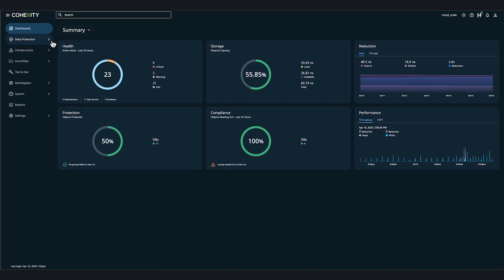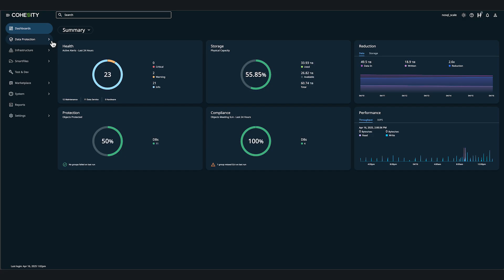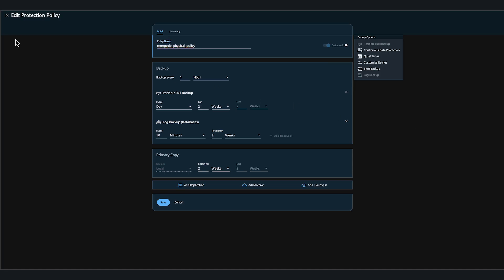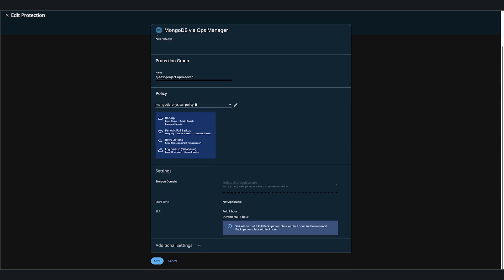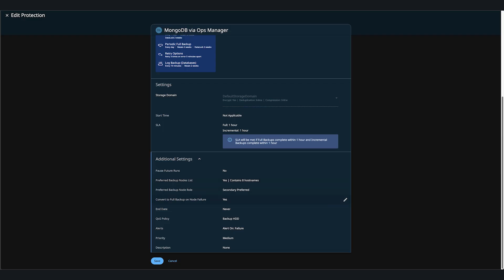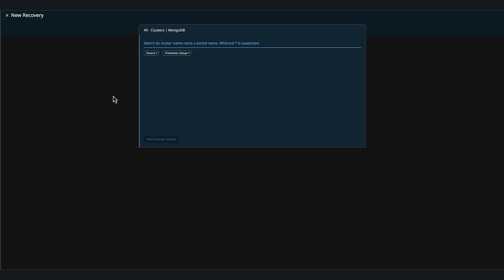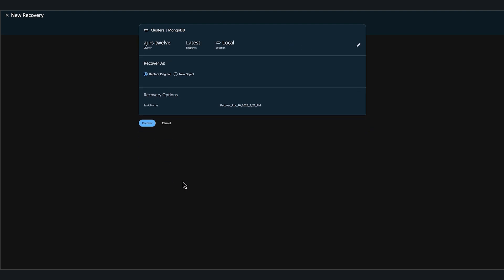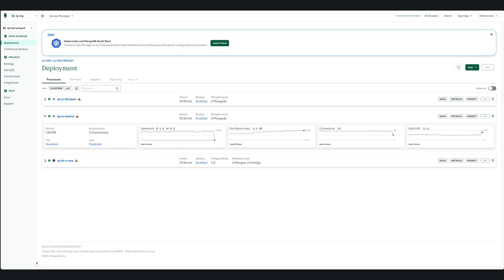Cohesity MongoDB Data Protection via OpsManager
In this video, we will examine Cohesity's integration with MongoDB and demonstrate how the integration offers enhanced performance and control for backing up and recovering MongoDB databases through an API-based method designed to protect MongoDB workloads.

6400802 EN 4-2025